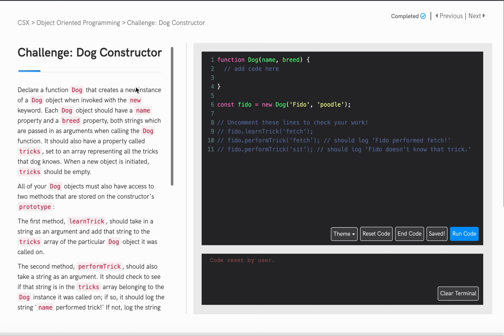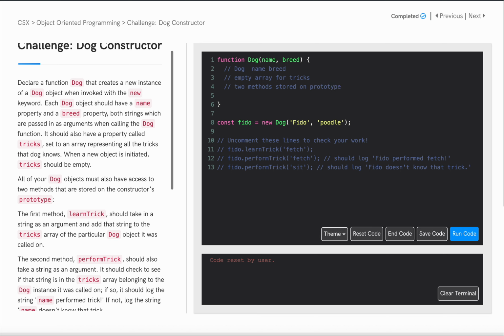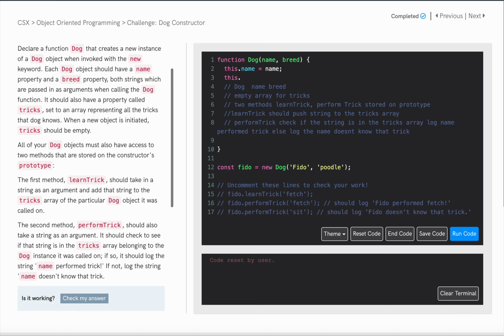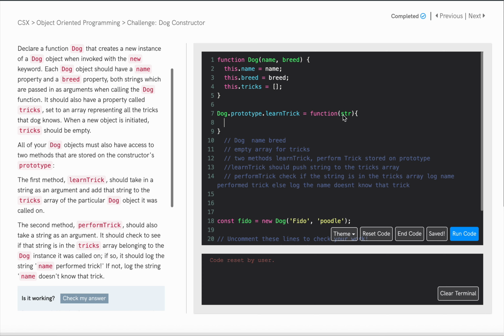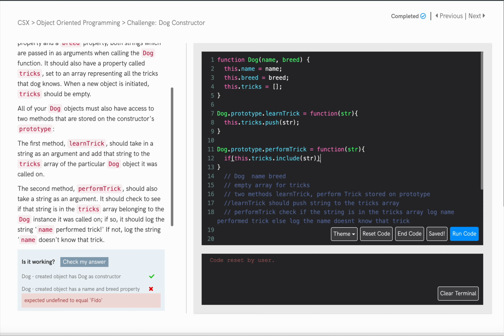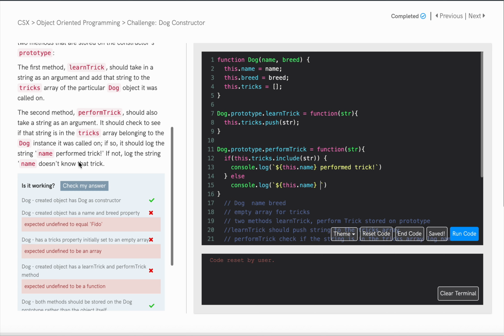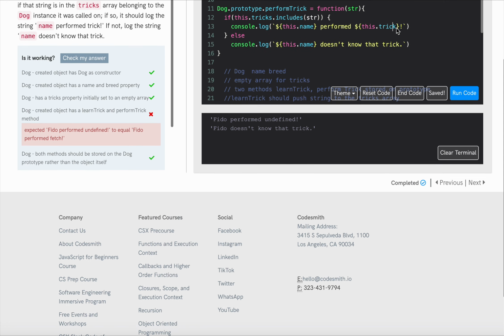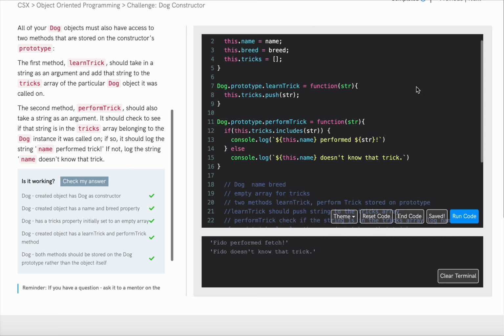CSX Dog Constructor Challenge